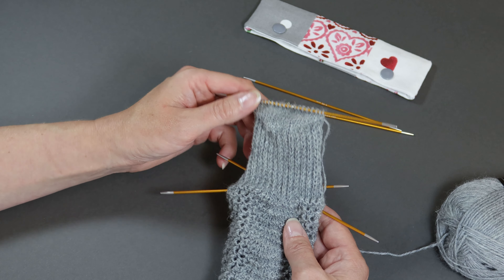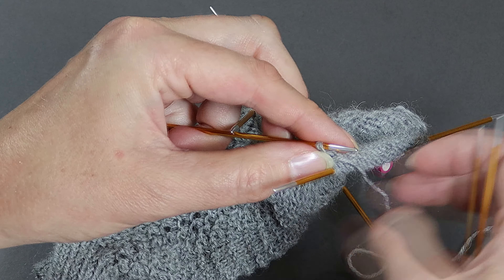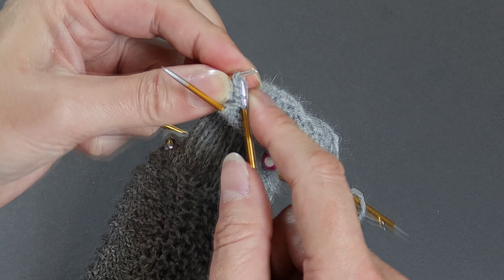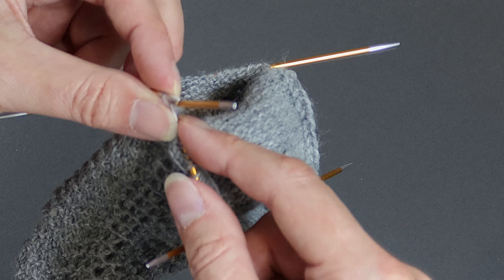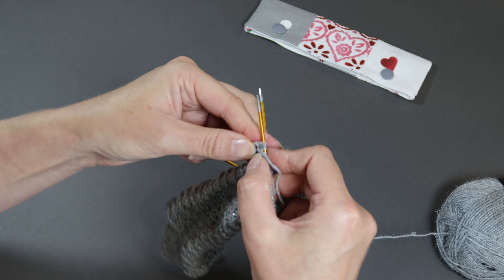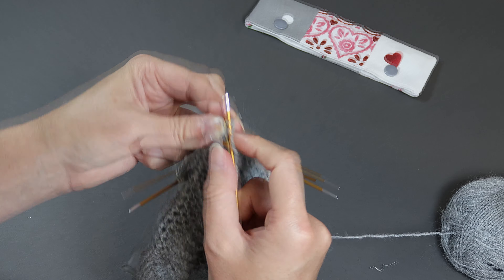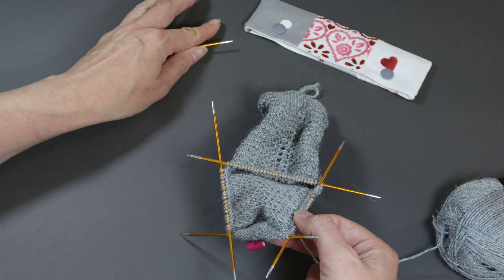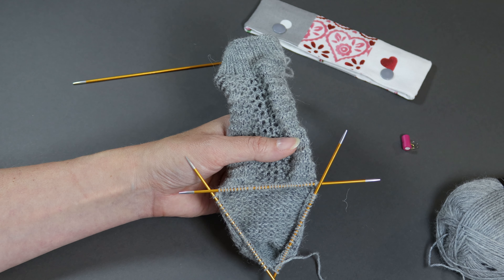Picking Up Gusset Stitches | Knitting Tutorial | Crafting with Shuttermonkey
Hello, I'm Amanda aka Shuttermonkey.  Welcome to my Knitting Tutorials by Crafting with Shuttermonkey.

This knitting tutorial shows you how to pick up the gusset stitches after working the Heel Flap and Heel Turn.

This video is the fourth in a series of knitting tutorials that will help you to knit Cuff Down Socks with a traditional heel flap and gusset.

00:58 Picking up stitches along the first side of heel flap (Needle 1)
02:22 Picking up the last stitch on first side
03:08 Working the Instep stitches (Needle 2)
03:45 Picking up the first stitch on second side
04:50 Picking up stitches along the second side of heel flap (Needle 3)
05:20 Stitches over four DPNS after picking up both sets of gusset stitches
05:39 Rearranging stitches over three DPNs